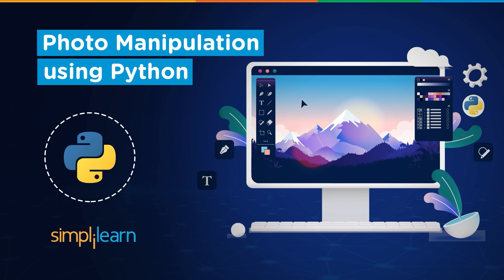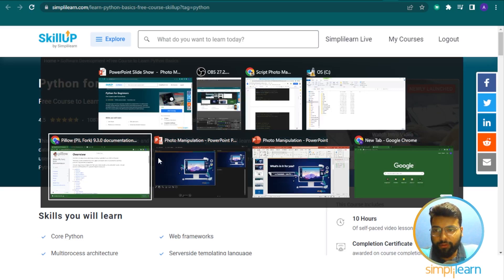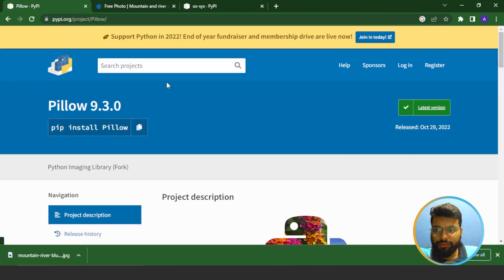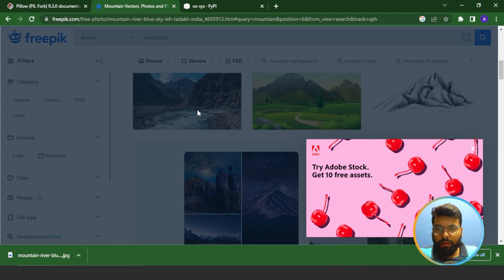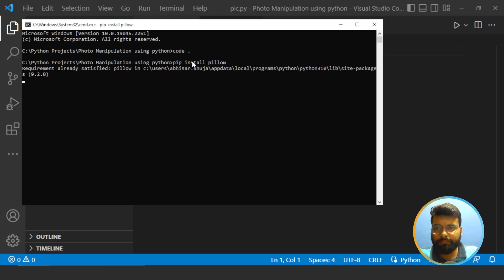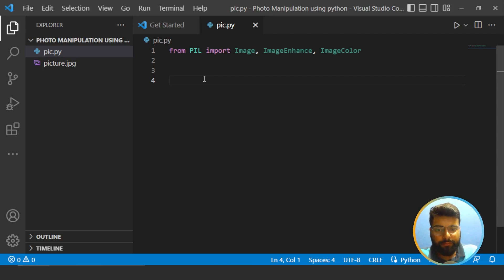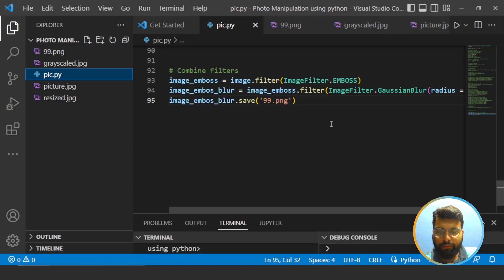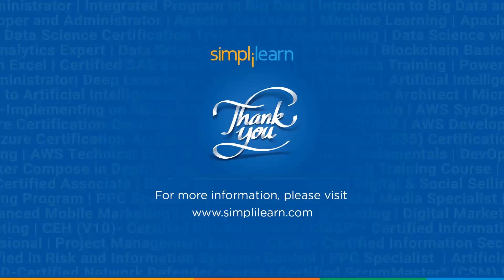Image Manipulation In Python Using Pillow | Edit Images Using Python | Python Tutorial | Simplilearn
🔥IITK - Professional Certificate Course in Generative AI and Machine Learning (India Only)
🔥IITG - Professional Certificate Program in Generative AI and Machine Learning (India Only)

In this Image Manipulation using Python Pillow Library tutorial by simplilearn is focused on explaining the image manipulation fundamentals; The tutorial will explain the various classes of Python Pillow library, starting with classes such as Image, ImageEnhance, ImageColor, and ImageFilter. Implementing these classes, we will edit images, change the file extensions, resize, crop, change colors, apply filters, and do much more with images.

Here we start with:

👉00:00:00 Introduction to Python
👉00:00:55 Quiz Question
👉00:01:20 Python Skillup Course
👉00:01:46 Introduction to Python Pillow Library
👉00:04:24 Download image for edit
👉00:05:46 Install and Import the Packages
👉00:07:16 Open the Image
👉00:08:06 Using show() function
👉00:11:34 Extracting Image Information
👉00:13:32 List all the images present in the folder
👉00:16:17 Create a blank Image
👉00:18:25 Rotate an Image
👉00:22:34 Crop an Image
👉00:25:50 Flip an Image
👉00:35:08 Increase the size of the Image
👉00:41:01 Functioning of ImageEnhance Module
👉00:53:41 Using various filters
👉01:14:23 Python Simplilearn Course

✅Pillow is a fork of the Python Imaging Library (PIL). It allows us to do many different things to our images, such as: changing their file extension, resizing, cropping, changing colors, blurring, and much more.

✅ Key Features

- 3 Capstones and 25+ Projects with industry data sets from Twitter, Uber, Mercedes Benz, and many more

✅ Skills Covered

- ChatGPT
- Generative AI
- Explainable AI
- Generative Modeling
- Statistics
- Python
- Supervised Learning
- Unsupervised Learning
- NLP
- Neural Networks
- Computer Vision